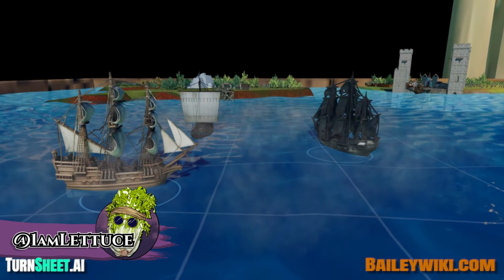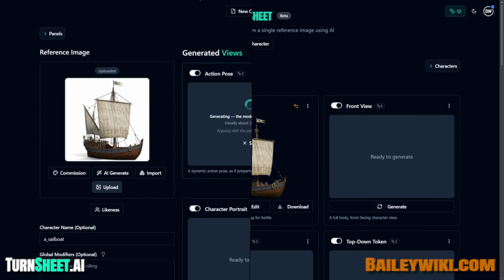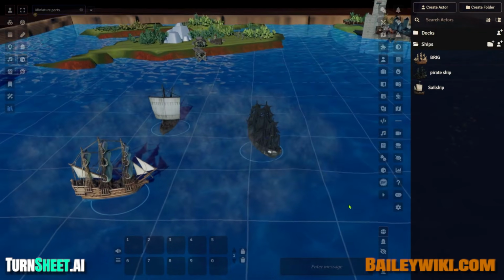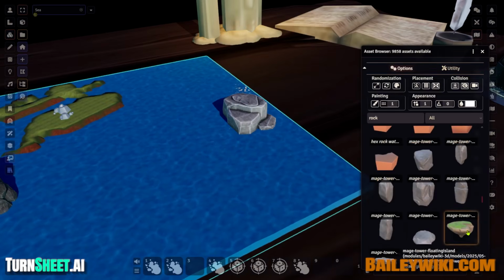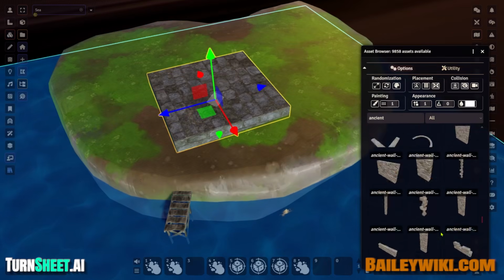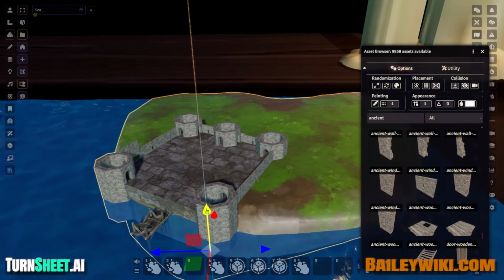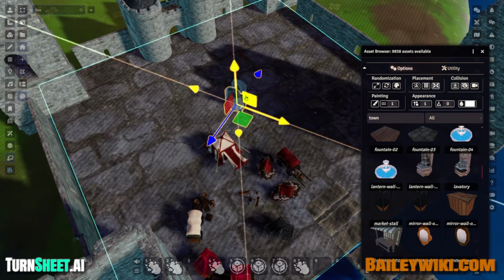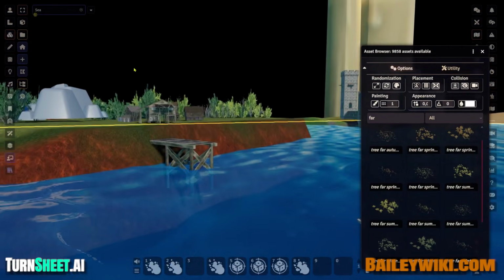Take Your Naval Battles to the Next Level with Turnsheet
If you've ever wanted to take your naval battles beyond tokens on a 2D map, this video is for you. Join us as we push Turnsheet beyond traditional character miniatures and create 3D ships for a pirate-style campaign. We'll use MadProps to generate our ship artwork, turn it into a 3D model through Turnsheet, and bring it into Foundry as a playable miniature. We'll also build a small 3D diorama to show how these ships can be used for naval encounters, exploration, sieges, and more.